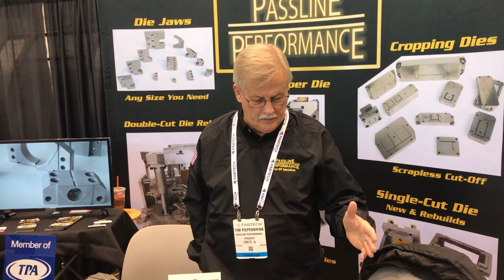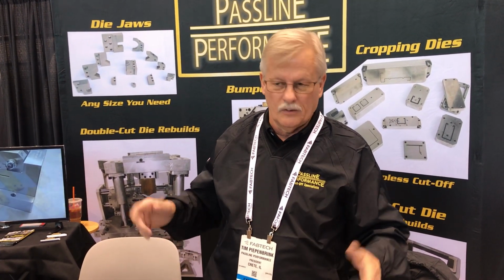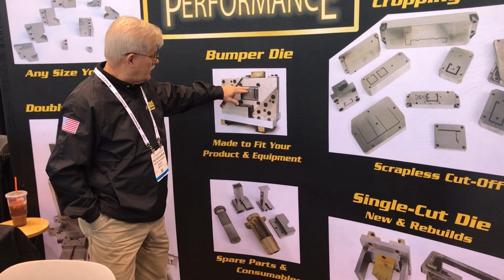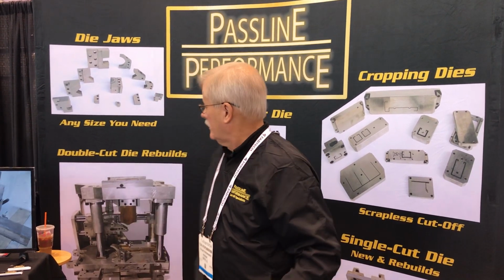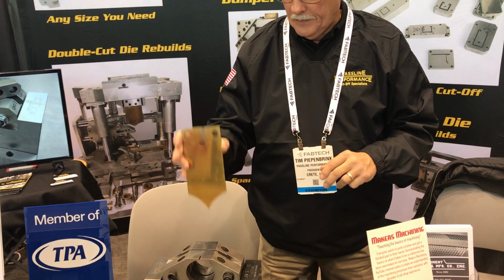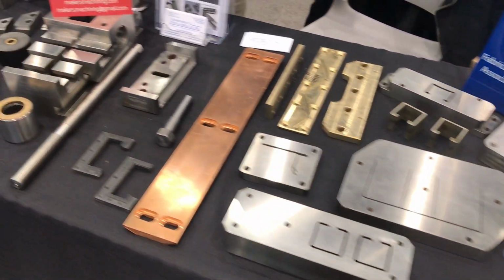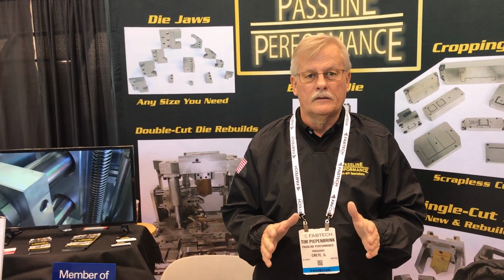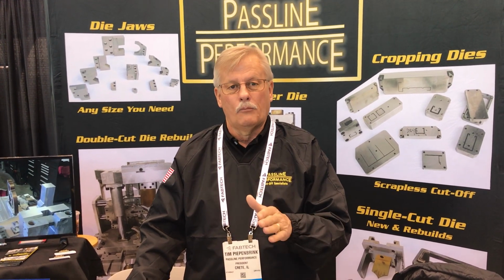Makers Machining at FABTECH 2019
Here at "The Big Picture", but taking a closer look at what really
makes it happen.  Seeing the finer parts needed in manufacturing.